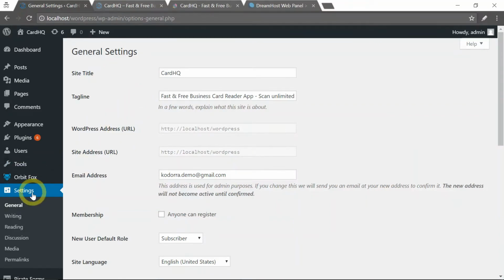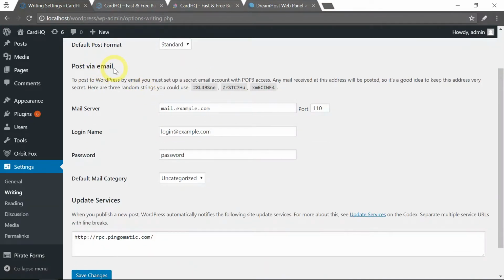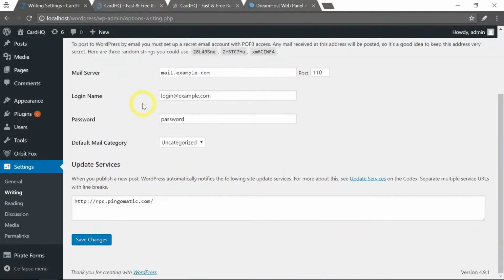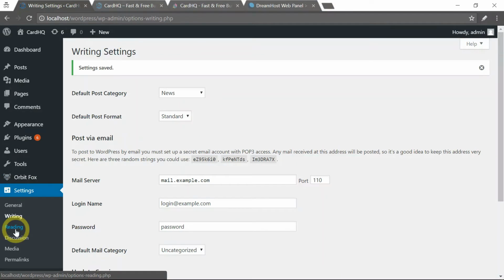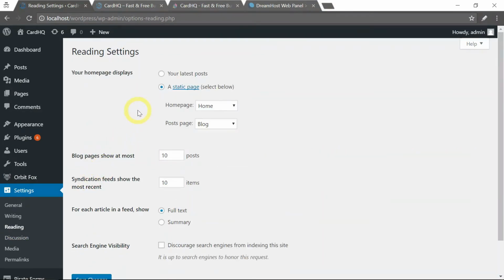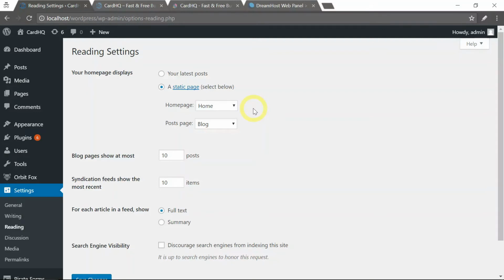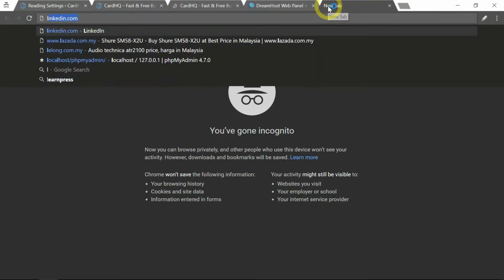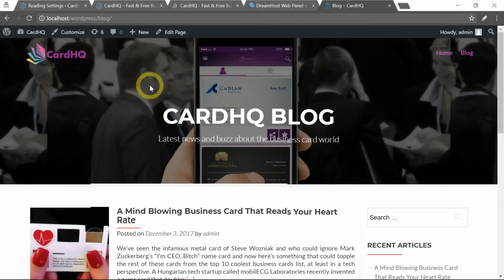How to Configure Writing Settings in WordPress